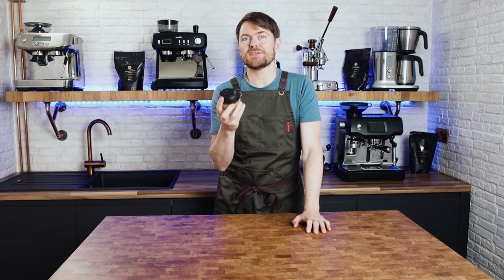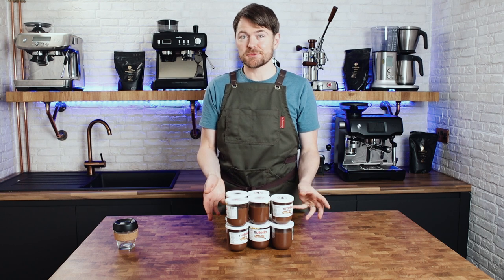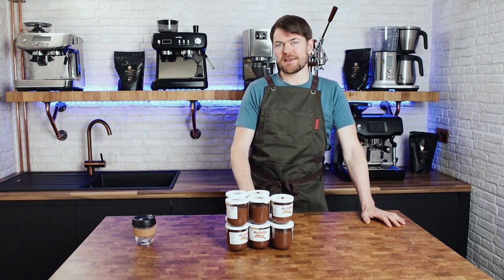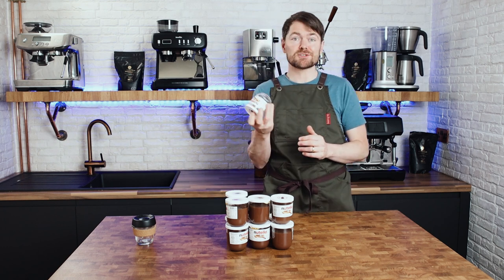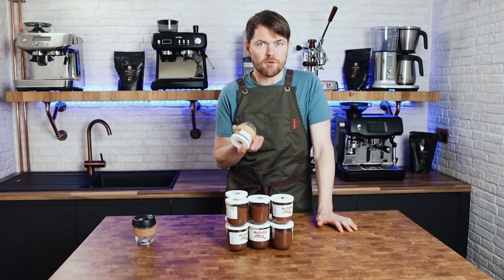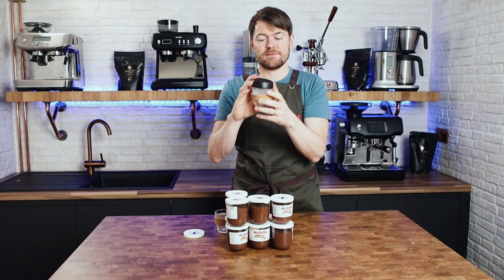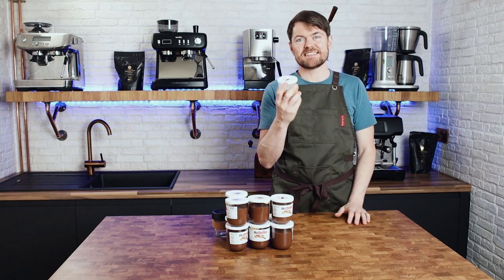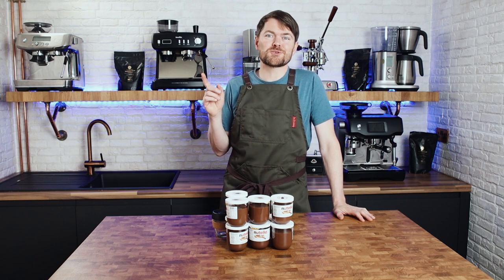The Best Reusable Coffee Cups Ever!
The best (and cheapest!) reusable coffee cups ever! Could I be talking about Keepcup? Actually, no. This cup costs eleven times less than a KeepCup brew...

For my best reusable coffee cups & travel mugs, blog post see: coffeeblog.co.uk/cups

Timecodes:

0:00 Intro
0:06 Reusable Cups Vs Travel Mugs
1:38 Keepcup?
02:24 No... This
05:46 Outro
06:19 Tatty bye